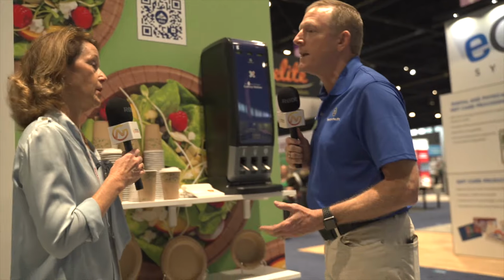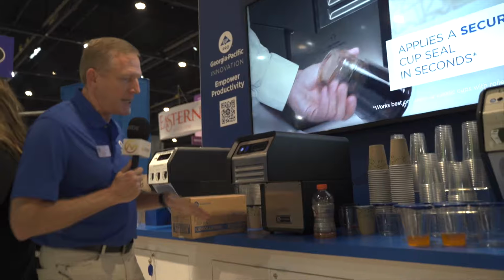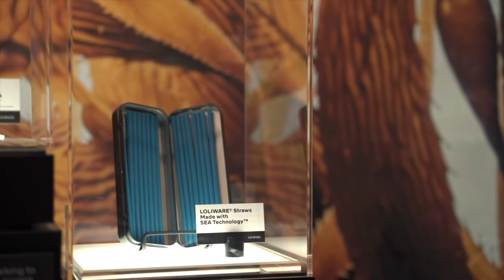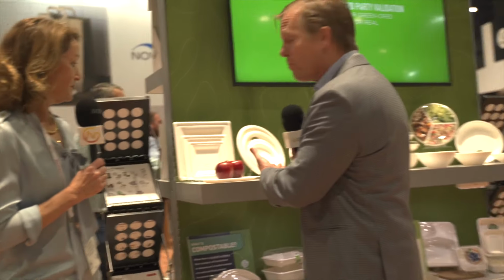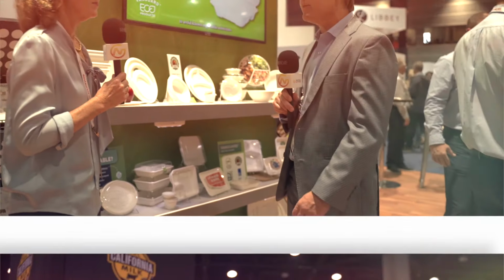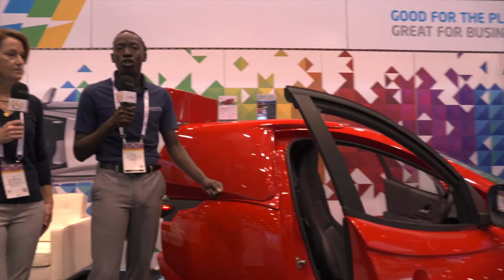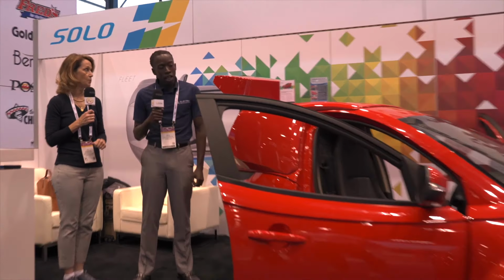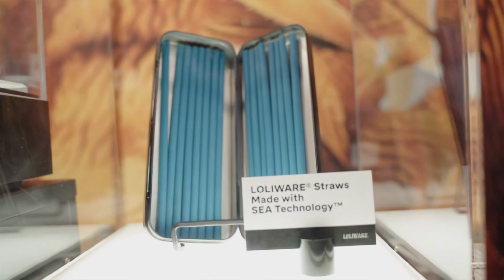Eco-friendly innovation heats up: Lisa Jennings shares sustainability takeaways from the NRA Show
Seaweed pellets that can be transformed into straws to replace plastic. Emission-free electric cars specifically designed for delivery. A “farm to flask” spirit made from whey, a byproduct of the dairy production. And packaging materials that ran the gamut from shrink wrap cup lids to paper-based cutlery.

These are a few of the sustainability solutions restaurant operators could find at the National Restaurant Association show floor in Chicago in May. Sustainability was a running theme for many exhibitors, with the sense of urgency about climate change ramping up this year. Nation’s Restaurant News executive editor Lisa Jennings offers her take on what’s new in sustainability and which eco-friendly innovations are likely to make waves.